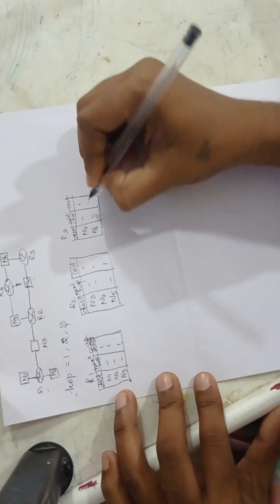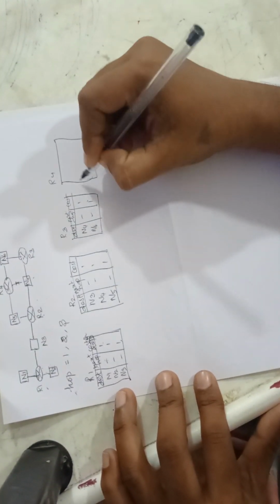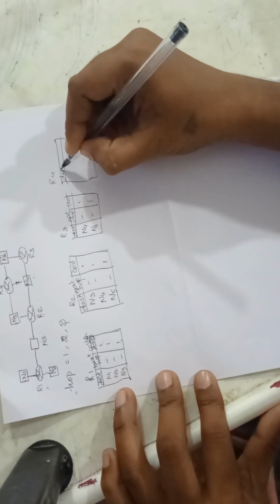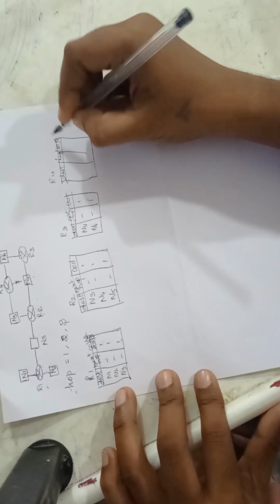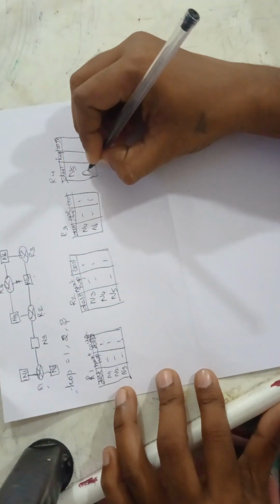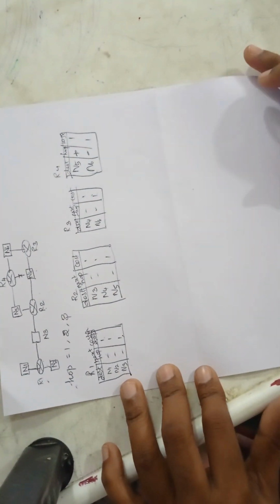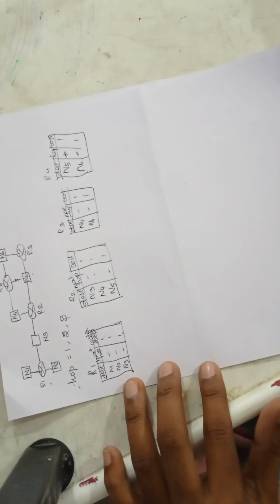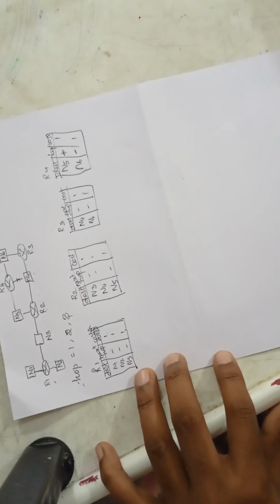RIP PROTOCOL IN NETWORKS